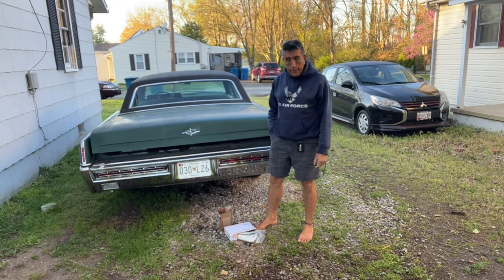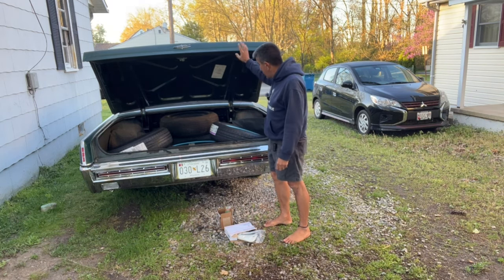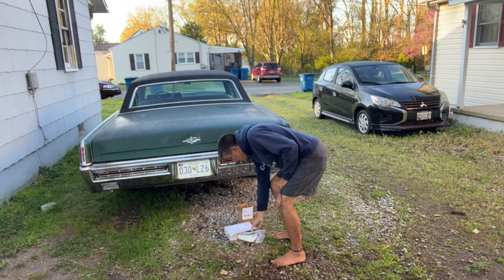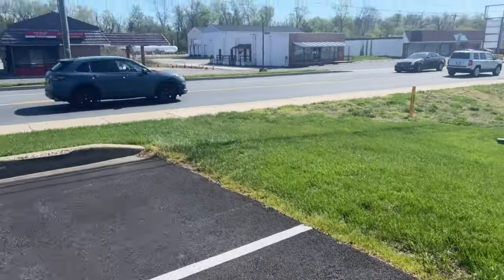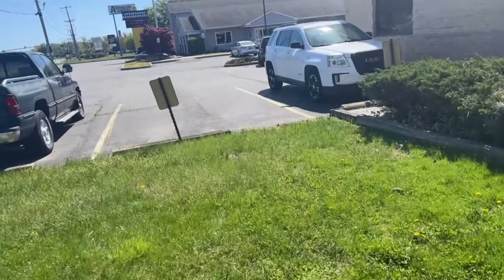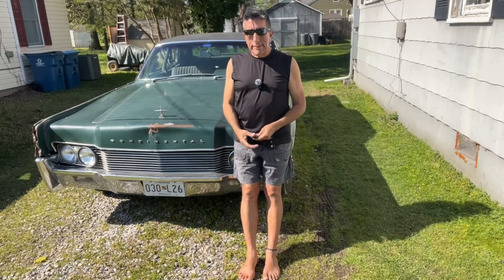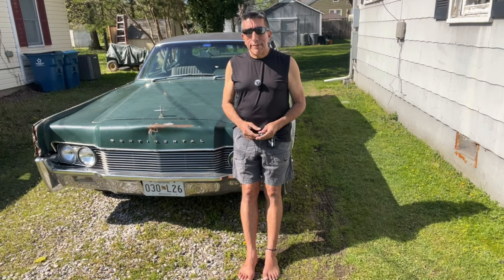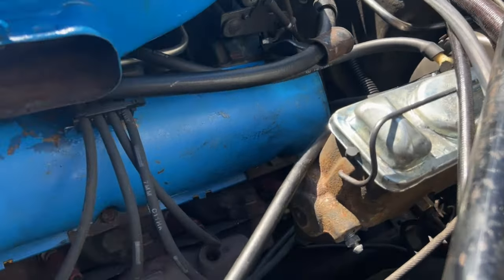1967 Lincoln Project Update 16 Apr 2024 New Tires Installed and Alignment Done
Big day!  Finally got my new tires installed, balanced, new valve stems and the front end alignment.  Drove it quite a bit and am enjoying the heck out of it!  She's running like a top.  After all this effort, that's very gratifying.  However, I do need to adjust the steering gear sector shaft.  The steering is not reacting like it should and I'm pretty sure this adjustment is the culprit.  There isn't really anything else it could be.  That'll be my next task when I can work on the car again.